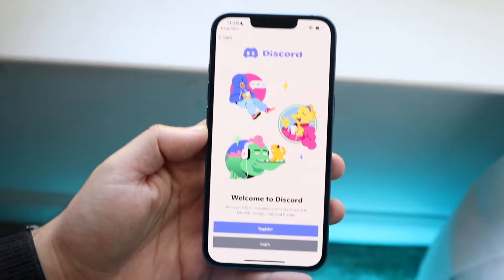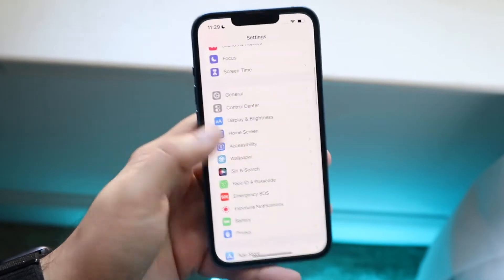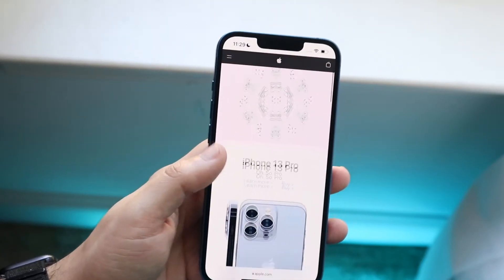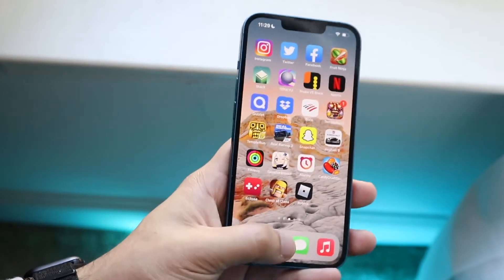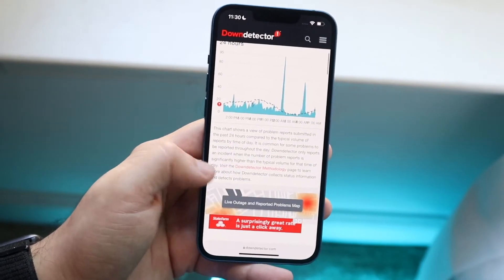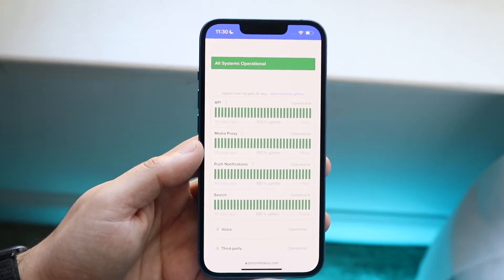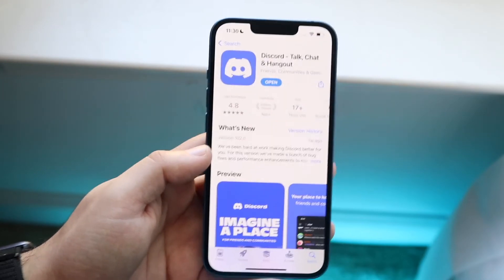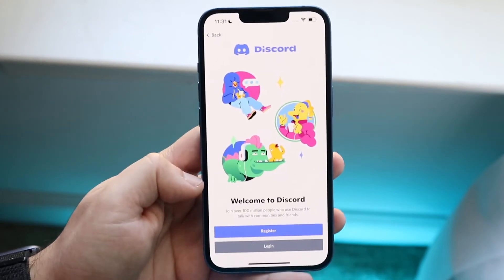How To FIX Discord Crashing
Here is exactly How To FIX Discord Crashing